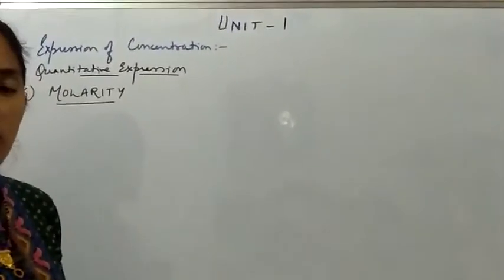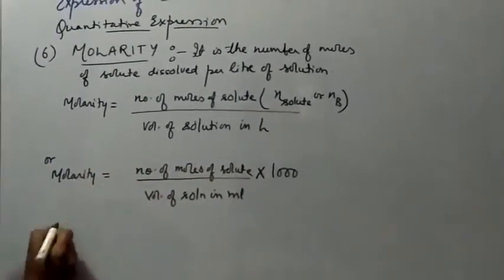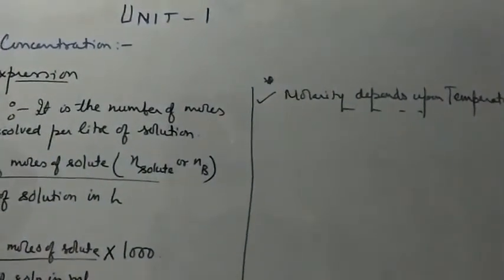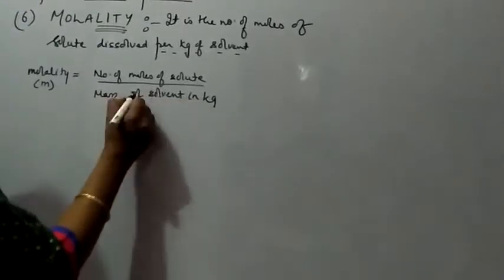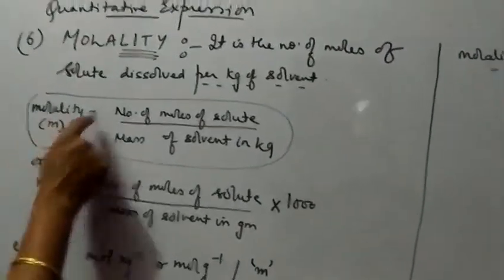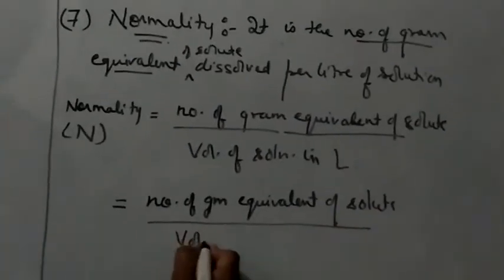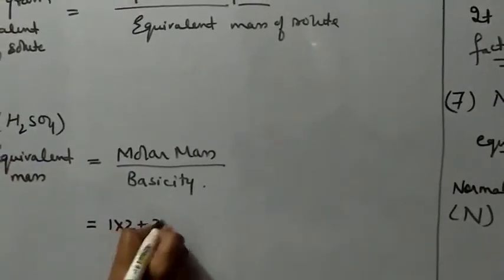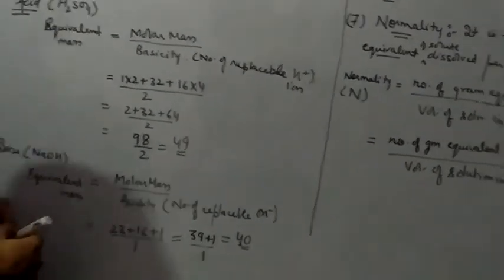concentration of solution (3)